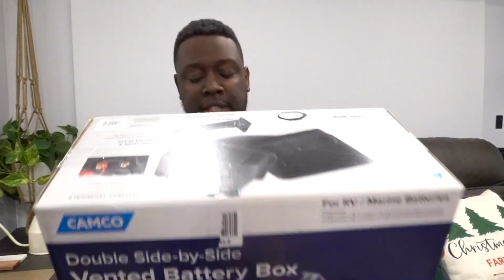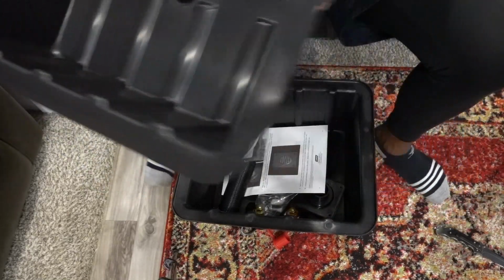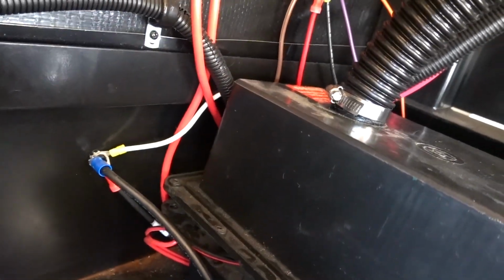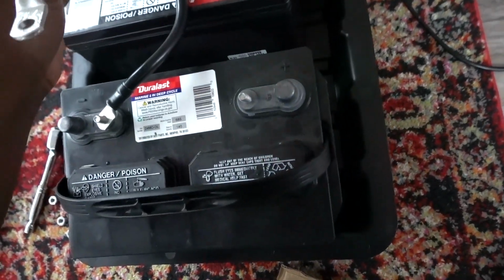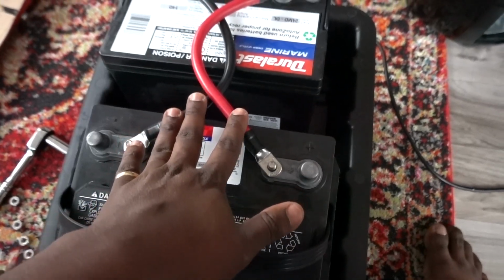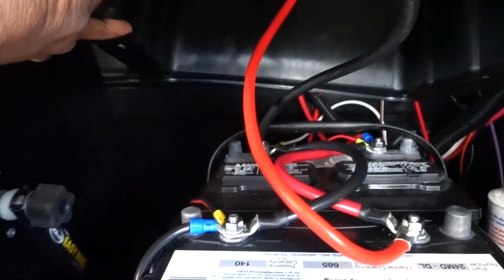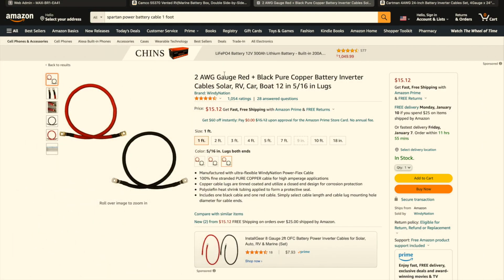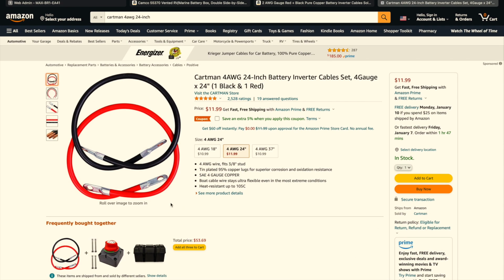Find Out Why This Is The BEST Dual Battery Box For Your RV | Proper Way To Wire Your Dual Batteries!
I finally found time to upgrade my battery setup to have more amp hours if we decide to camp off the grid for a couple of days!